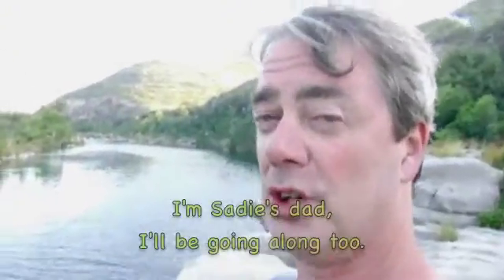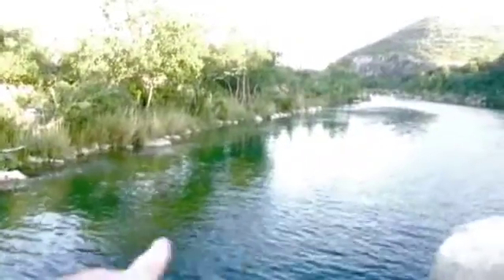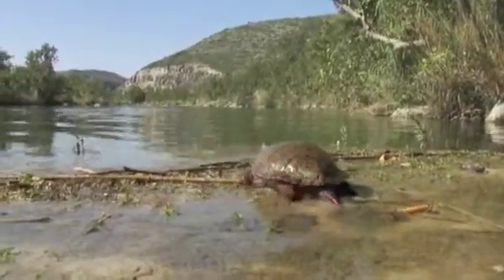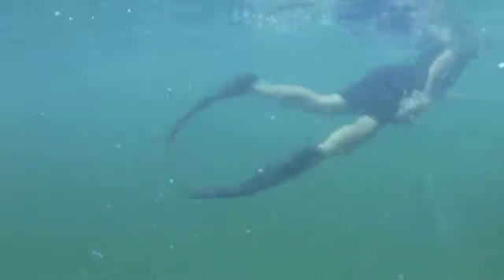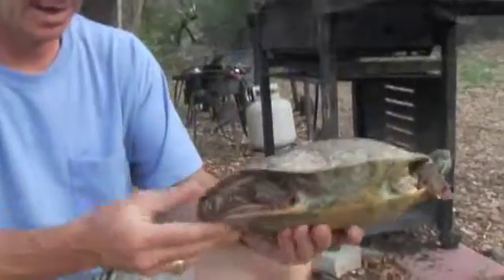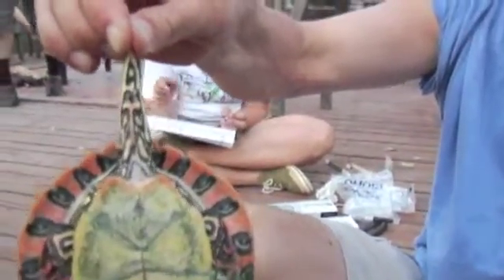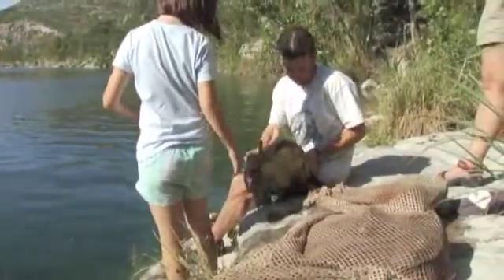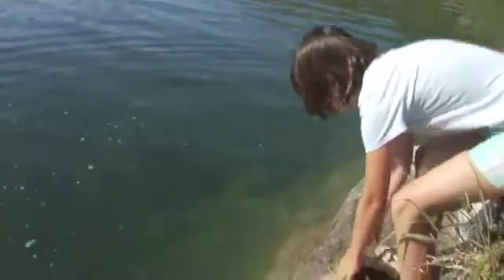Diving for Turtles!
Diving for Rio Grande River Cooters.
Biologist capture and mark turtles in study.